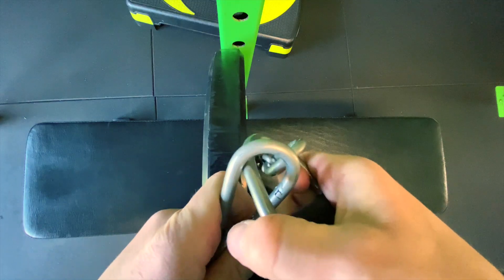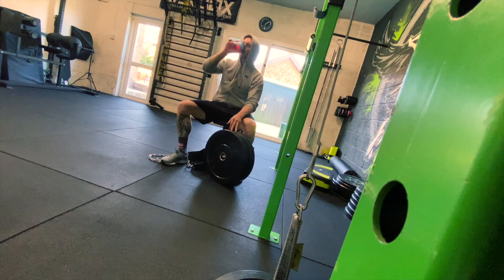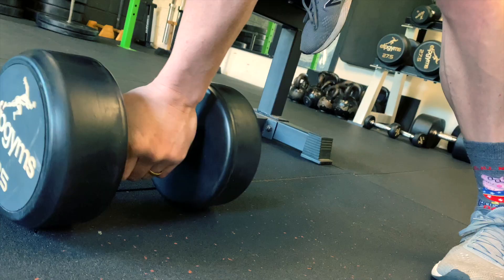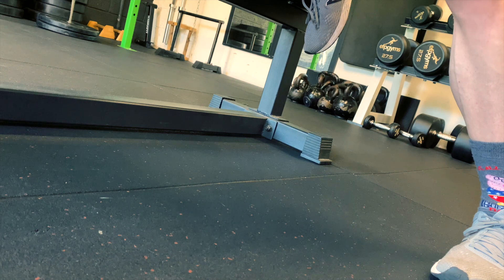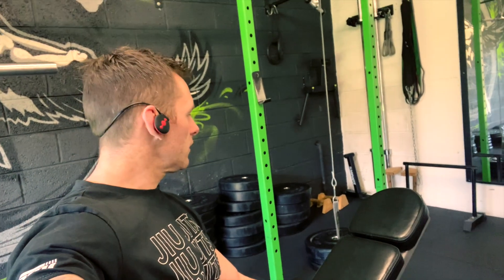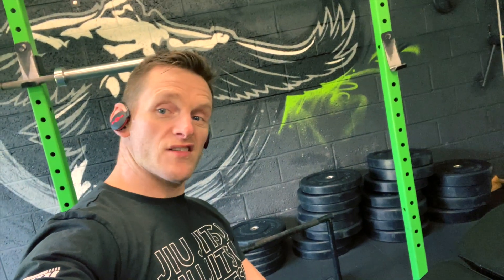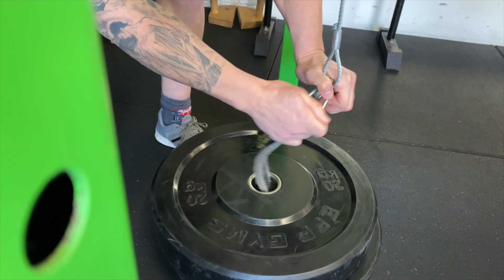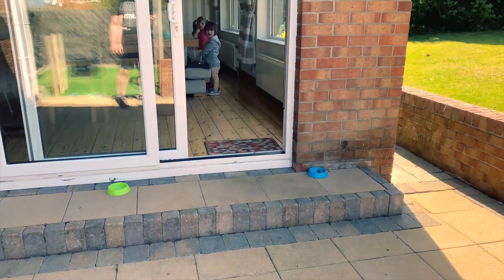FIRST GYM VLOG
I've dabbled on and off with Youtube over the years but I absolutely love film making and feel I need to make a thing out of blogging. Hope to look back in 6 months and see real improvements in my game.

For this video, it's just an arse about with a few exercises while trying to master some camera work!

MUSIC

chill